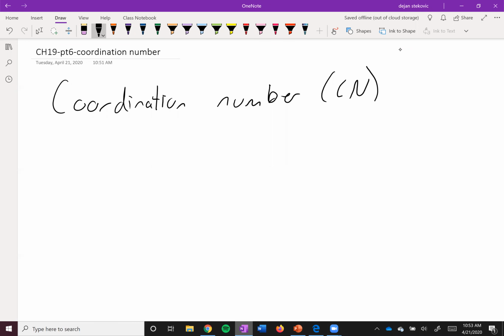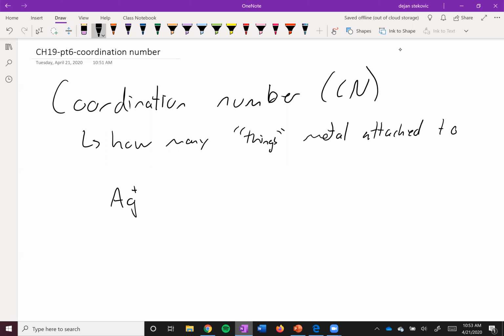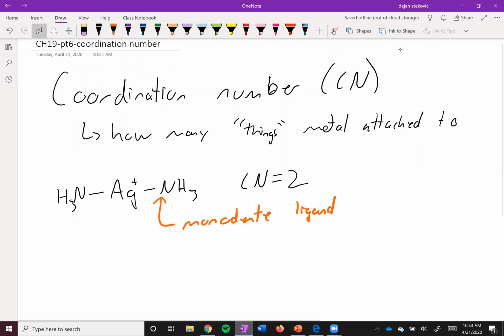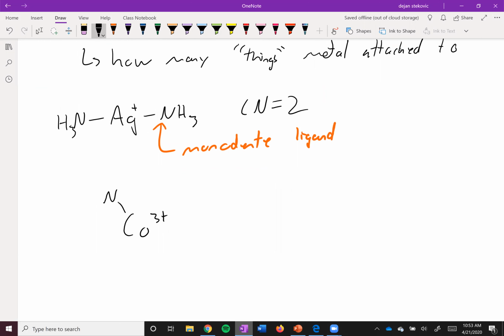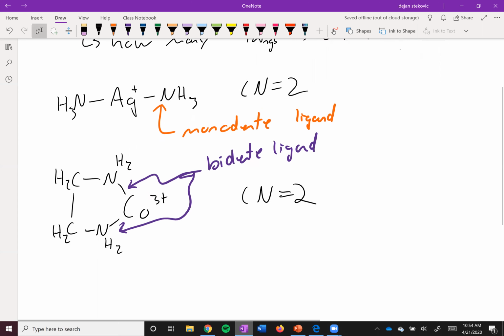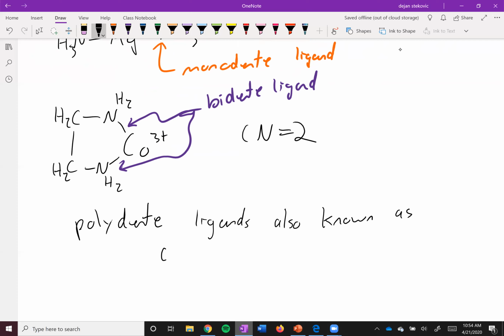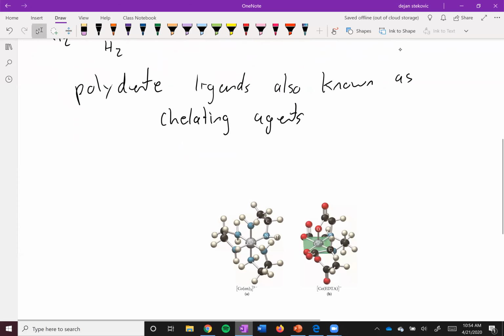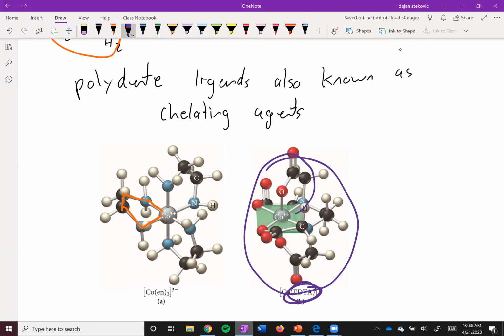CHEM102 CH19 pt6 coordination numbers